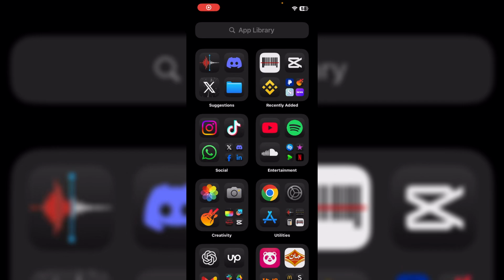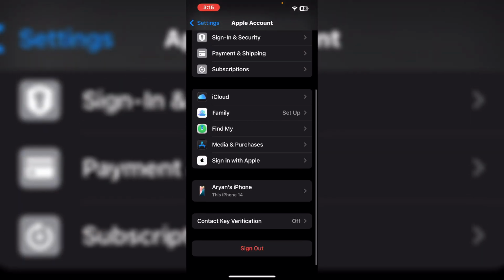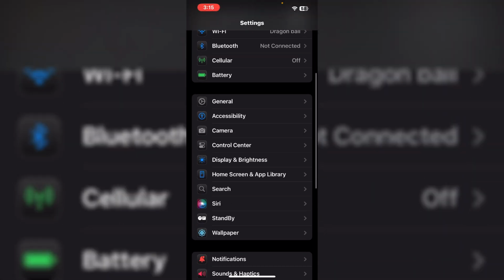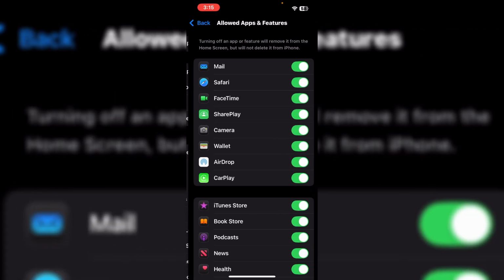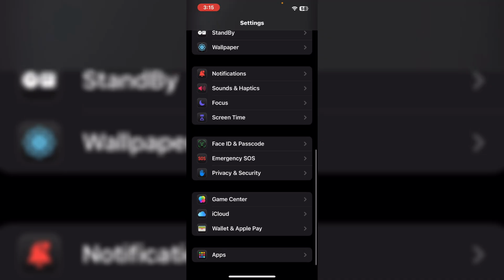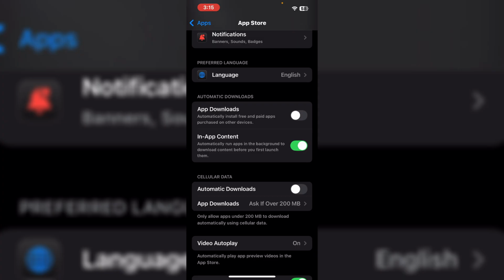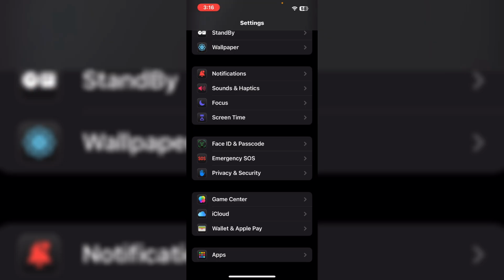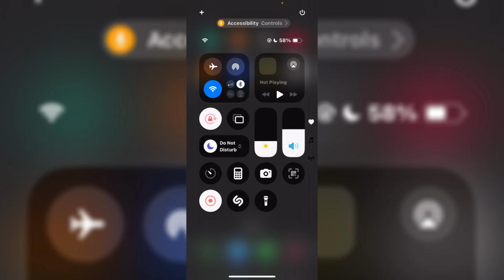How To Fix iPhone Apps Not Downloading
We show you How To Fix iPhone Apps Not Downloading. If you want to learn how to fix iphone apps not downloading on ios 18 then you are in the right place. Learn how to fix app store not downloading apps in under 2 minutes! Don't waste more time and watch how to fix apps not downloading from app store.

We won't bother you with notifications and It would help us a lot!